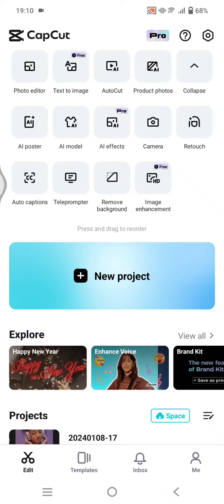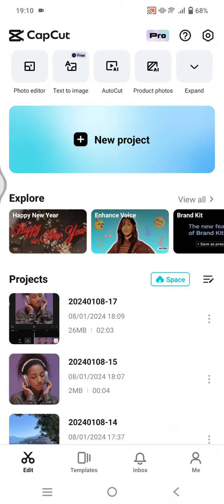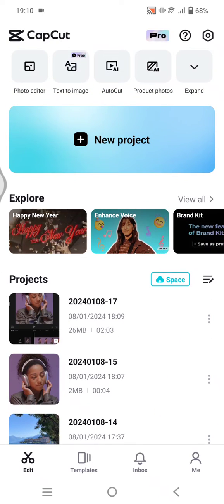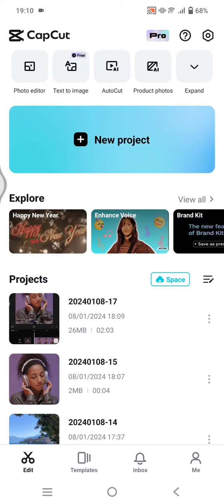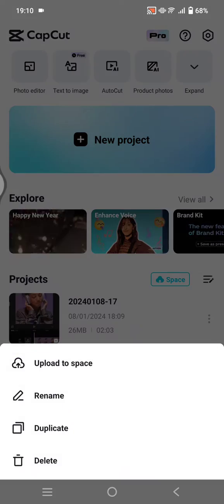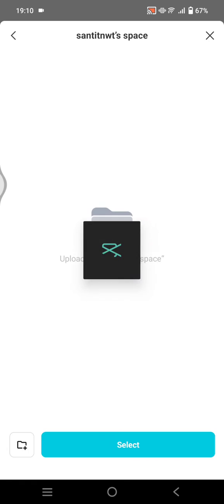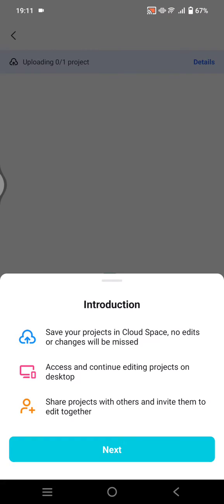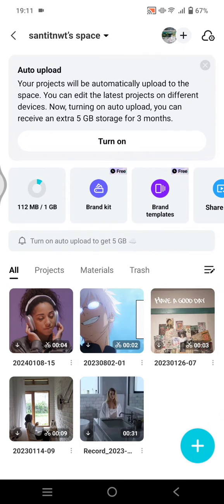~ Save, Sync, Access: Mastering CapCut Space for Seamless Project Management - Step-by-Step Guide!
Welcome to another exciting tutorial on our channel! In today's video, we'll delve into the intricacies of CapCut Space, unveiling a step-by-step guide to help you master the art of saving, syncing, and accessing your projects seamlessly.

CapCut Space Tutorial: Save, Sync, Access - Your Project Management Solution

Are you tired of losing your project progress or being restricted to a single device? Look no further! Our comprehensive guide will empower you to leverage CapCut Space effectively, ensuring that your projects are not only safeguarded but accessible from any device at any time.

Why CapCut Space?

CapCut Space is a game-changer for project management, offering a secure cloud-based solution for saving and syncing your work. Whether you're a content creator, designer, or just someone passionate about projects, this tutorial is tailored for you.

Step-by-Step Guide to CapCut Space

Saving Your Projects: Learn the simple yet crucial steps to save your projects securely in CapCut Space. Say goodbye to the fear of losing progress!

Syncing Across Devices: Discover how to sync your projects seamlessly across different devices. Your work is no longer tied to a single location.

Access Anytime, Anywhere: Gain insights into accessing your projects from the convenience of your PC or any other device. The freedom to work wherever you are!

Boost Your Productivity Now!

By the end of this tutorial, you'll be equipped with the knowledge to enhance your productivity using CapCut Space. Don't miss out - watch the video, follow the steps, and revolutionize your project management approach today!